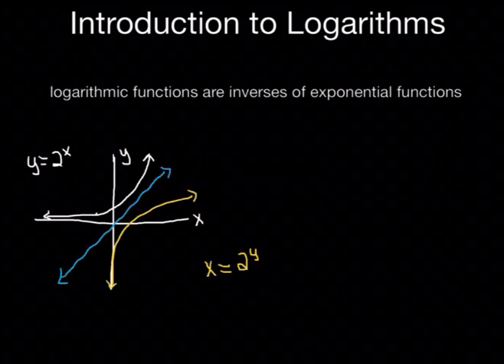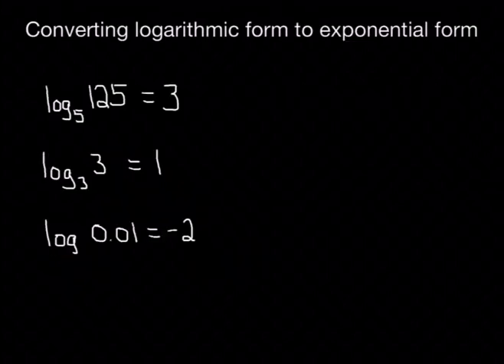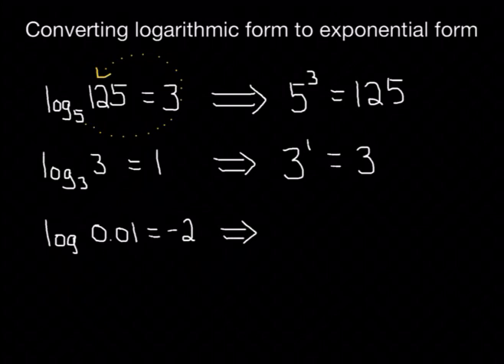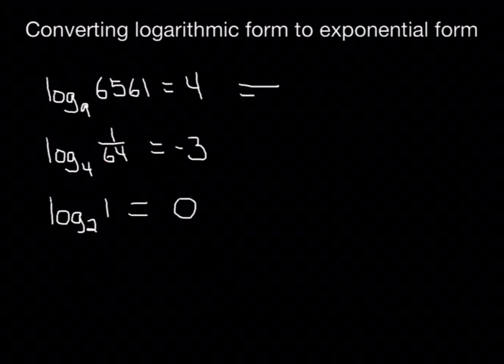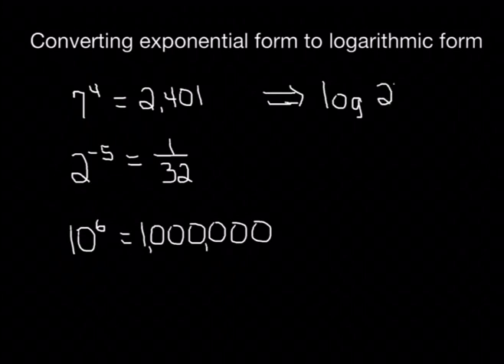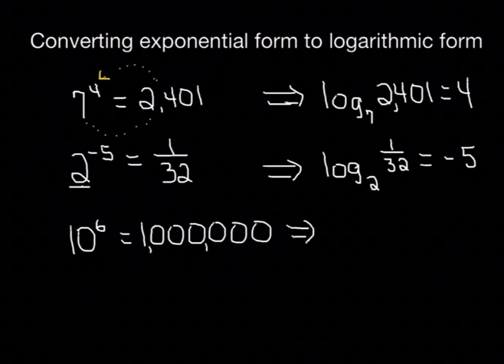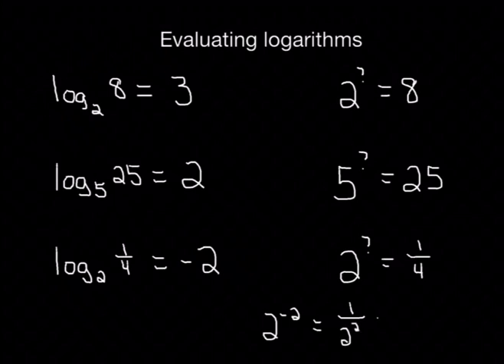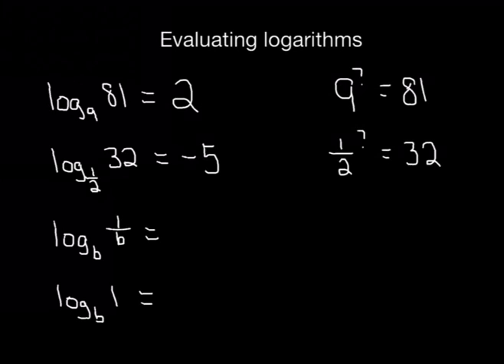Introduction to Logarithms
Logarithmic functions are inverse exponential functions.  This video shows how to convert between logarithmic form to exponential form and vice versa.  It also shows how to evaluate logarithms.